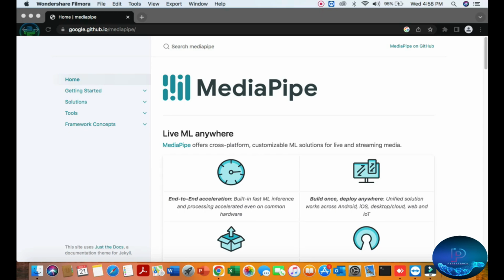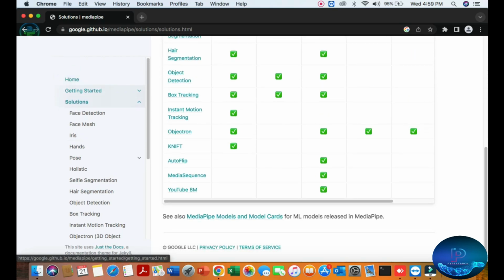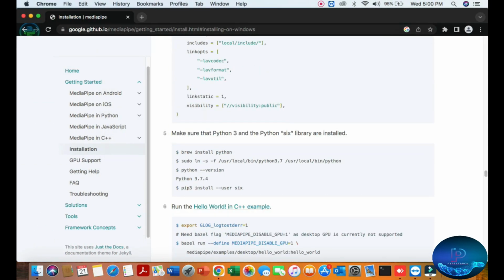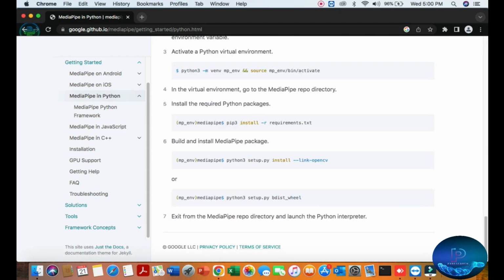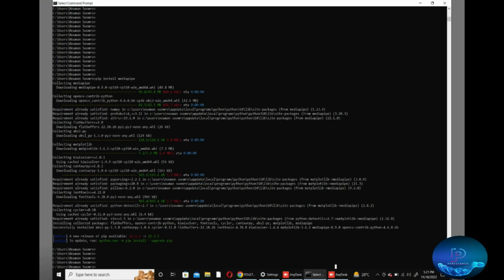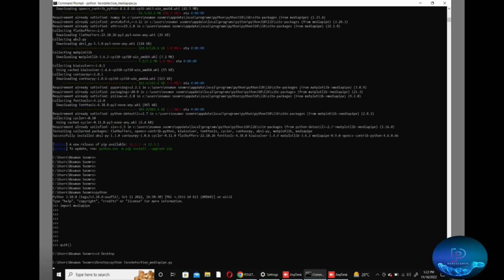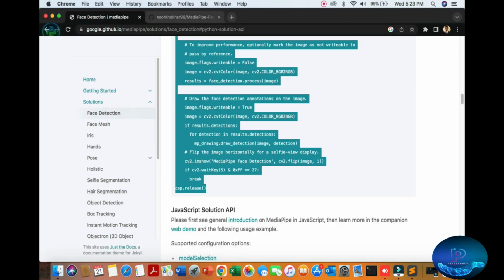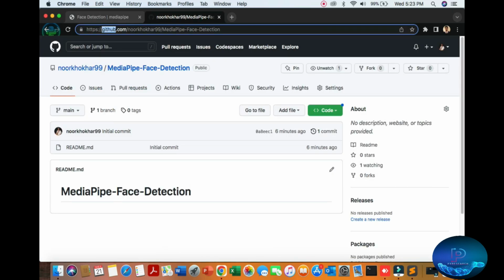Lightning Fast Face Detection on CPU: MediaPipe and OpenCV Python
MediaPipe offers cross-platform, customizable ML solutions for live and streaming media.

What is MediaPipe? MediaPipe is an open-source framework for building pipelines to perform computer vision inference over arbitrary sensory data such as video or audio. Using MediaPipe, such a perception pipeline can be built as a graph of modular components. MediaPipe is currently in alpha at v0.